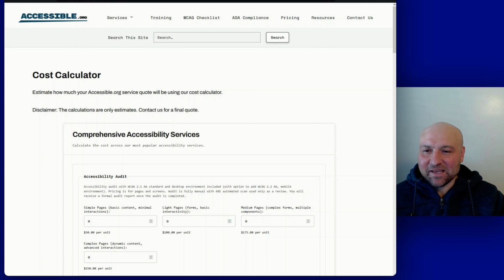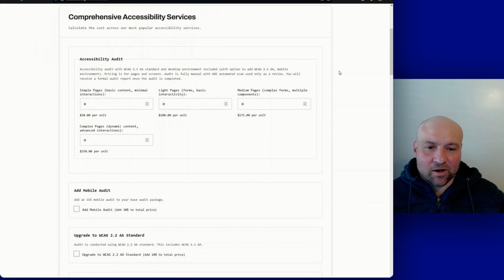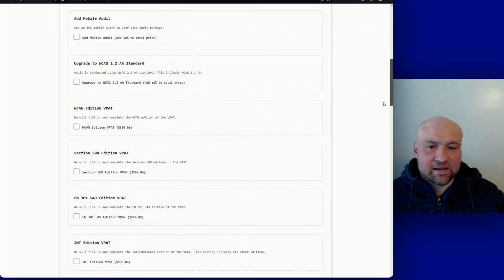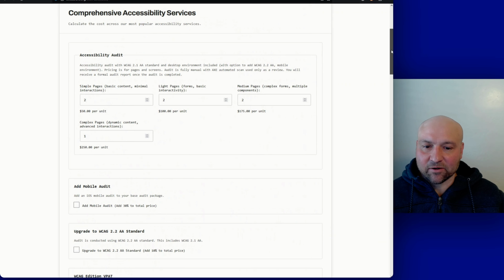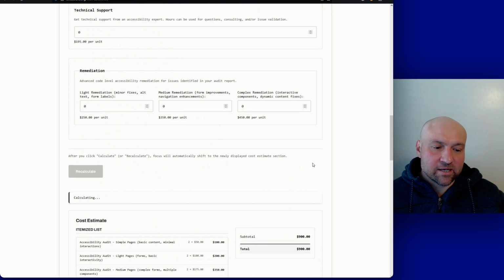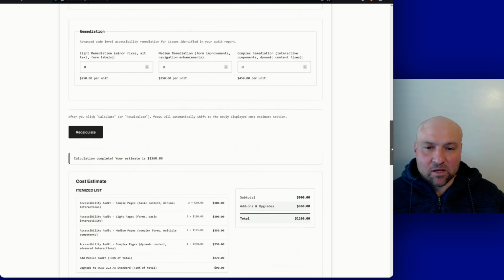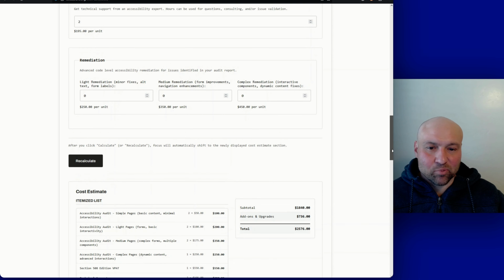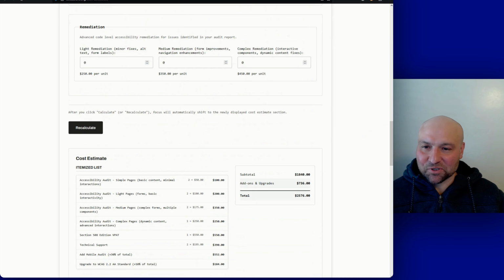Accessible.org Services Cost Calculator: Estimate Your Digital Accessibility Project Price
Kris explains how the Accessible.org Cost Calculator can help anyone who needs a quick price estimate for their digital accessibility project. This can help project leads working on ADA compliance, EAA compliance, or just trying to make their digital assets WCAG 2.1 AA or WCAG 2.2 AA conformant.

You'll see how to use the calculator to estimate pricing for:

- Accessibility Audits (desktop and/or mobile)
- WCAG Standards (WCAG 2.1 AA and/or 2.2 AA)
- VPAT Service (WCAG, Section 508, EN 301 549, INT editions)
- Technical Support Hours
- User Testing Services
- Remediation services

The calculator makes it incredibly easy to adjust your project scope and see how different services impact your budget. Whether you're adding mobile environment to your audit, upgrading to WCAG 2.2 AA, or including VPAT documentation, you can see real-time cost estimates that help with planning and budgeting.

With transparent pricing and the ability to run calculations directly on the site, this tool takes the guesswork out of accessibility project planning. You'll know exactly what to expect when working with Accessible.org for your digital accessibility needs.